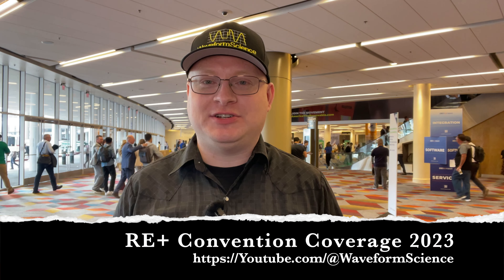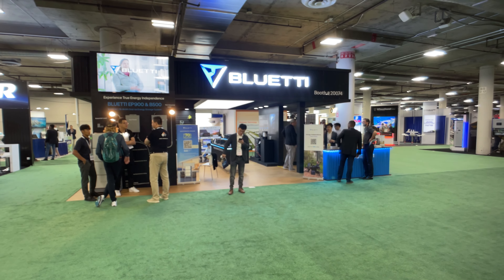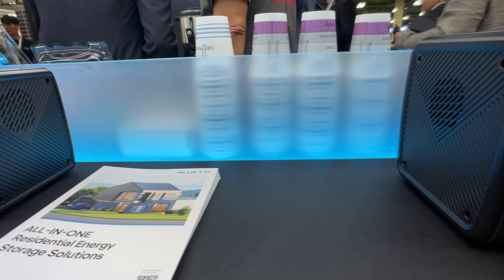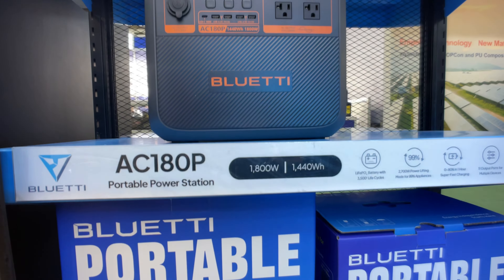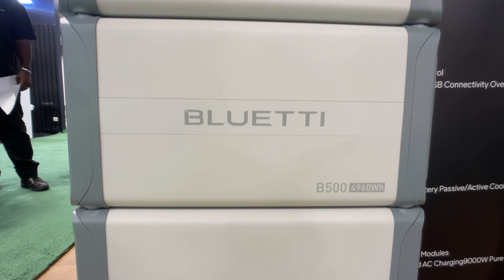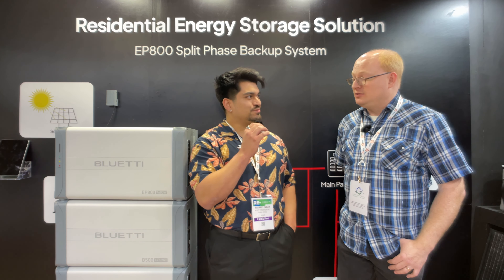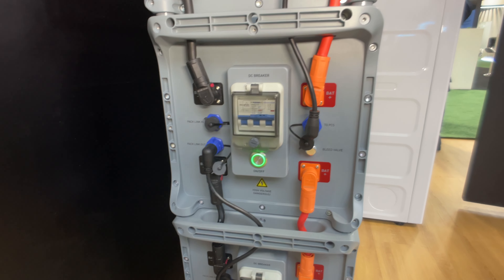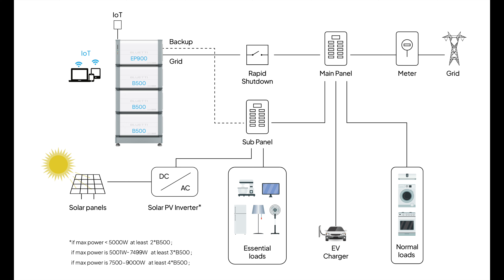RE Solar Energy Conference 2023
Checking out Bluetti's EP800, EP900 and a number of unreleased units at the RE+ Conference in Las Vegas Nevada in September 2023.